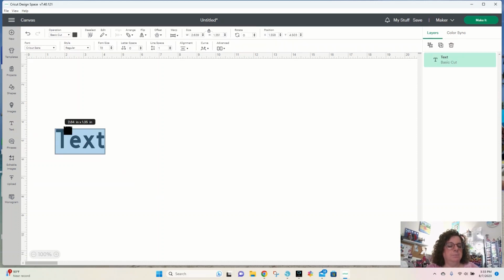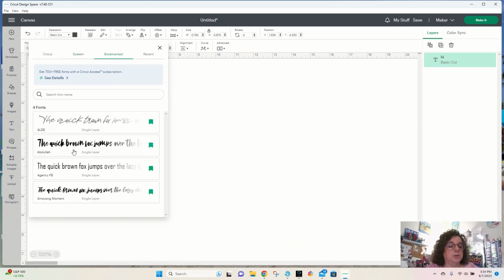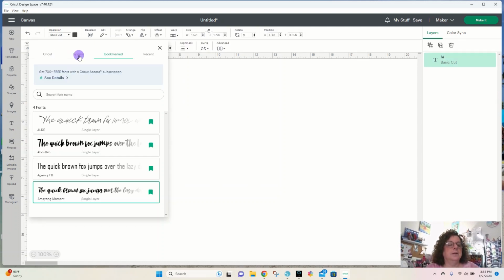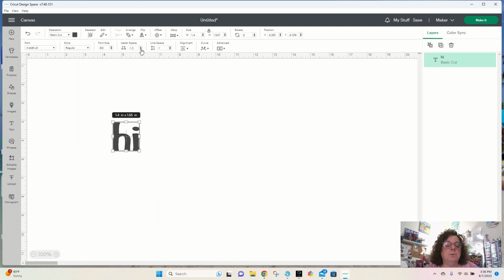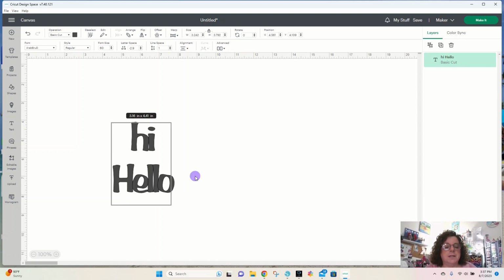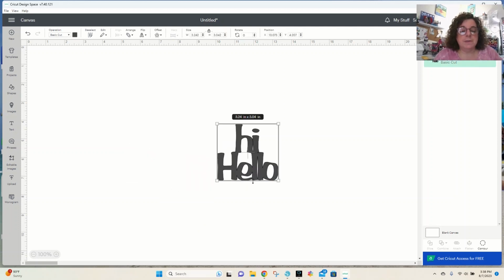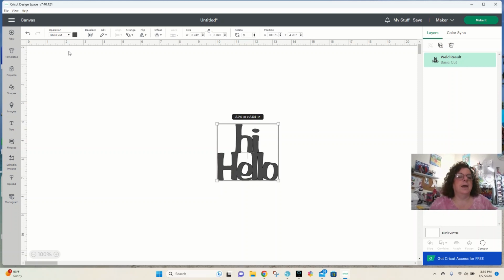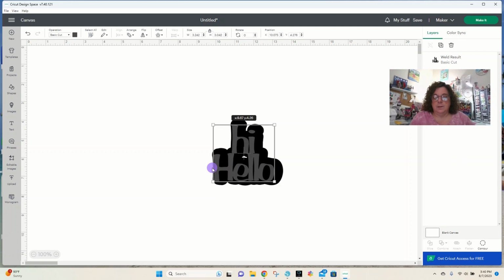Working with text on your Cricut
This tutorial is an overview of the basic way to use text on a Cricut.